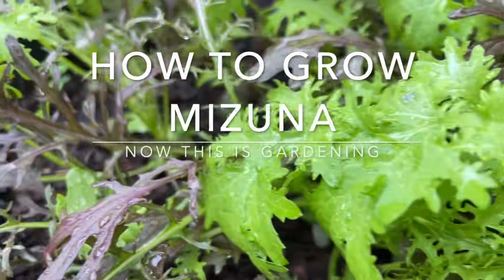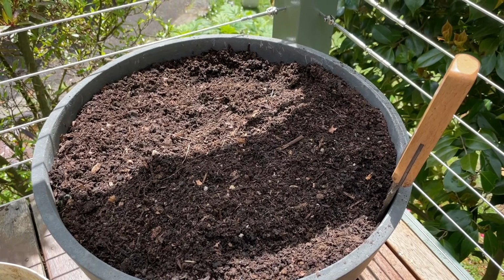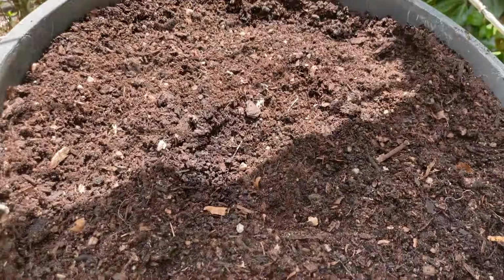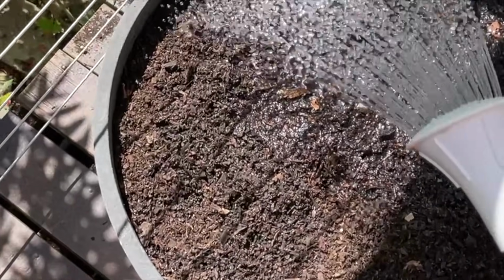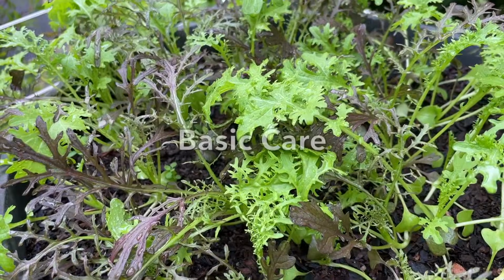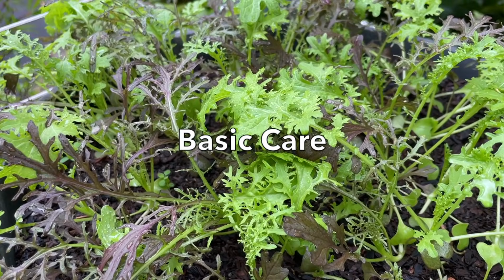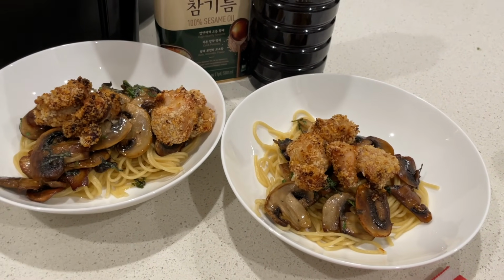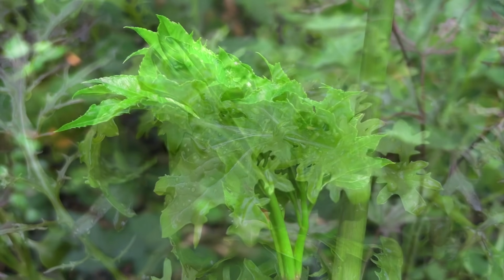How To Grow Mizuna From Seed AND use this Easy Care Leafy Green.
Mizuna is a Japanese Mustard Green, easy to grow from seed and a prolific producer of Leafy greens for Salads, Stir fries or Soups. Also known as 'Water greens'  kyouna, and spider mustard with 16 different varieties, taste and leaf shape does differ, however it is all grown the same way.

Key Moments

00:00 Introduction to Mizuna
00:28 Soil Preparation
00:49 Sowing Mizuna Seeds
01:12 Seed Germination
01:32 Thinning the plants
01:50 Basic Care - Mulch/Fertiliser
02:10 Harvesting
02:18 Mizuna Recipe and Use Ideas
02:50 More Japanese Leafy Greens